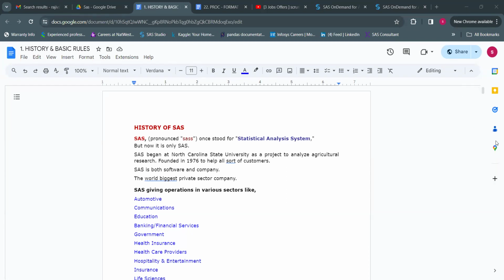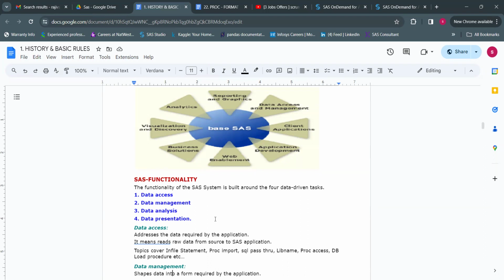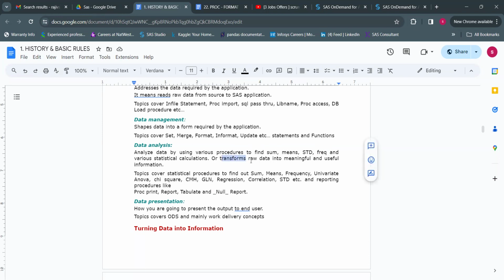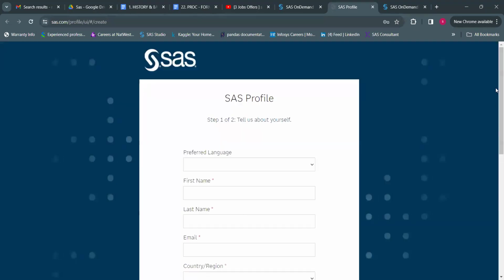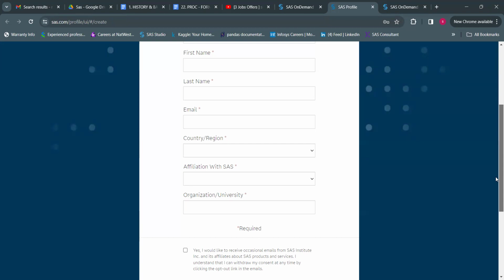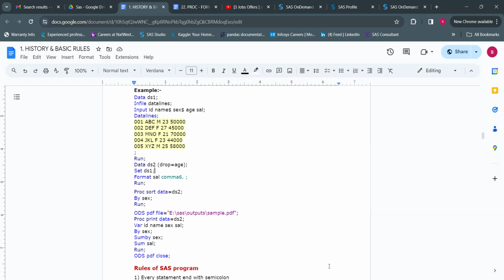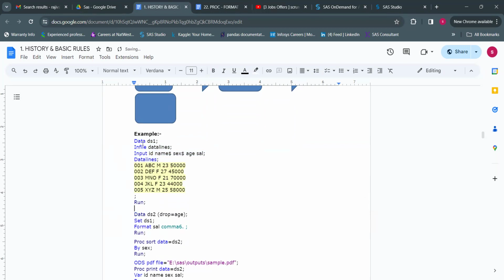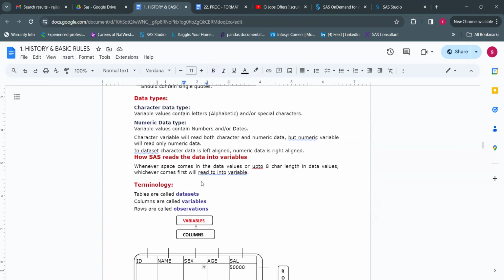Clinical SAS Training/Batch 2/Session 1/ SAS INTRO 1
Your Quarries

clinical sas,
sas training,
sas clinical projects training,
clinical trials sas programming training,
clinical sas real time projects,
clinical,
training,
sas clinical,
sdtm training,
clinical sas programmer,
clinical sas jobs,
clinical research,
what is clinical sas,
clinical sas programmer jobs